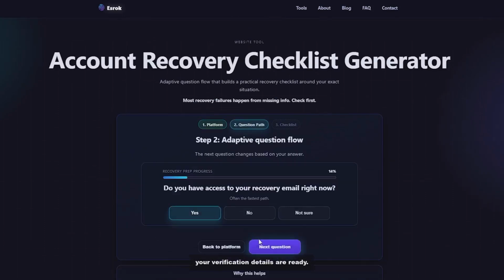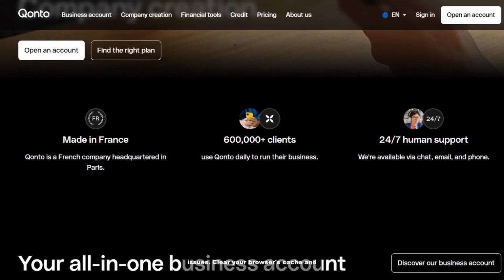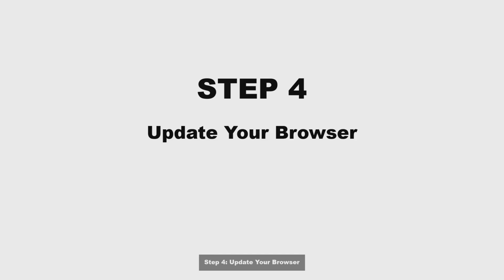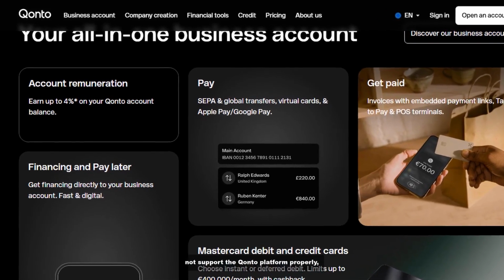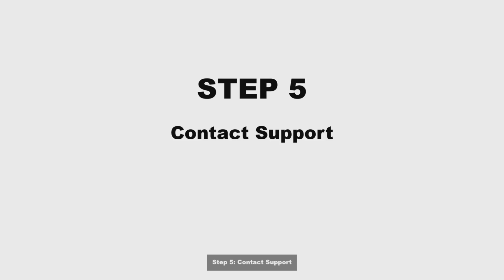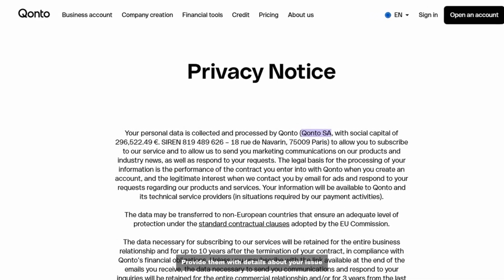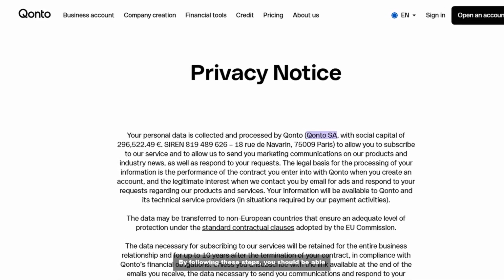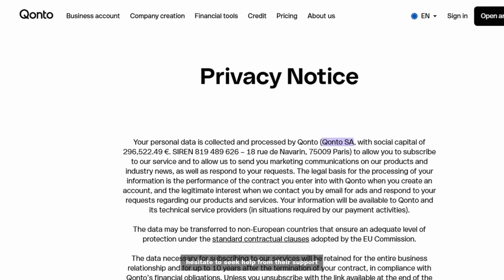How To Resolve Login Issues On Qonto Business 2026 (QUICK STEPS)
In this video, we will guide you through how to resolve login issues on Qonto Business 2026 with quick steps. If you're facing difficulties accessing your account, this tutorial covers common problems and solutions.